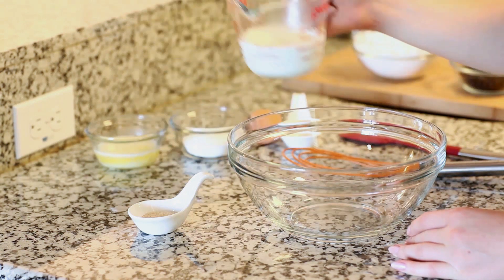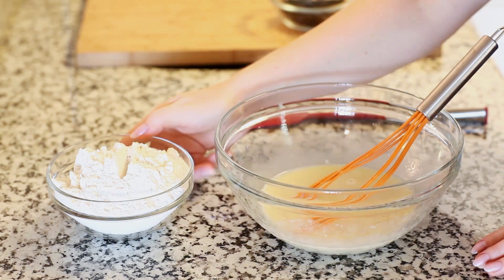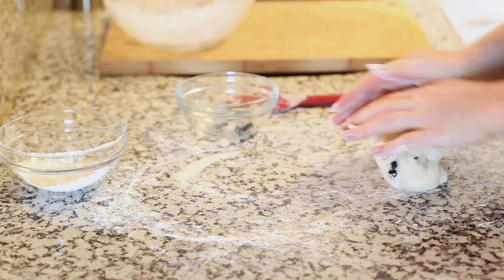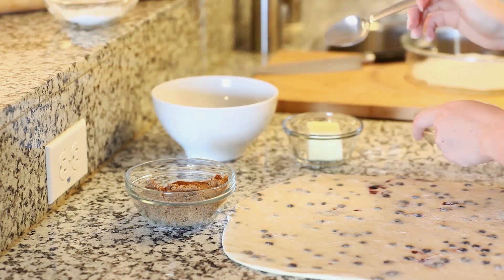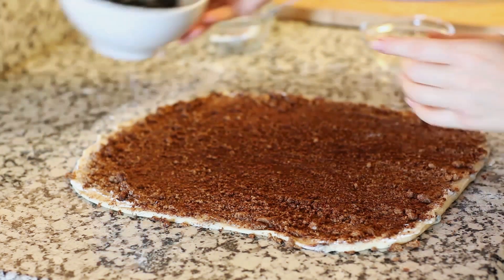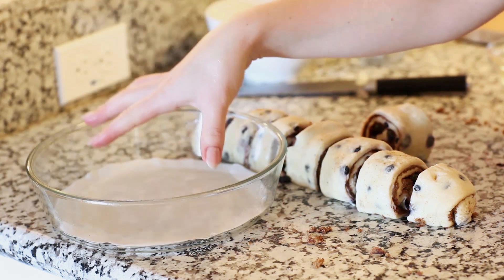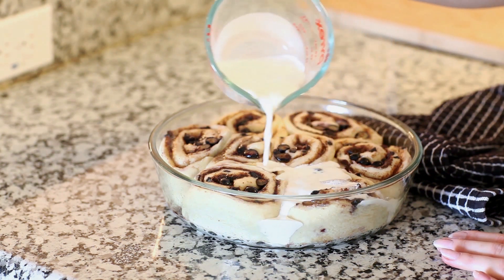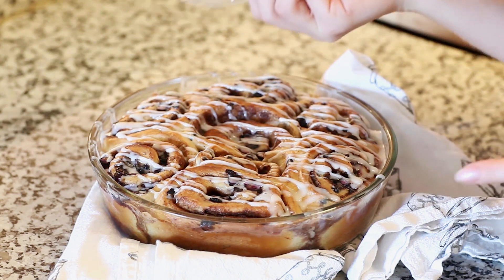Double Blueberry Cinnamon Rolls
If you love cinnamon rolls and blueberries, you will love these double blueberry cinnamon rolls! I'm using my hit cinnamon roll recipe and adding dried blueberries to the dough and adding more fresh blueberries on inside! Finish them off with a simple sugar glaze for an extra bit of sweetness.